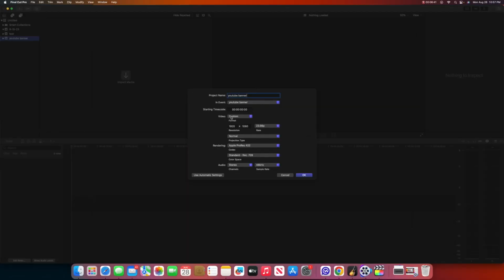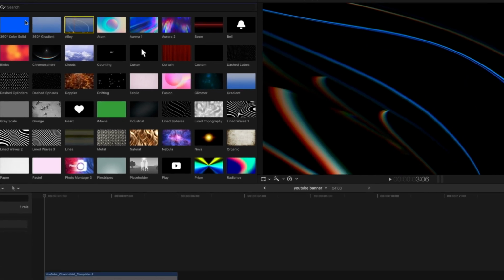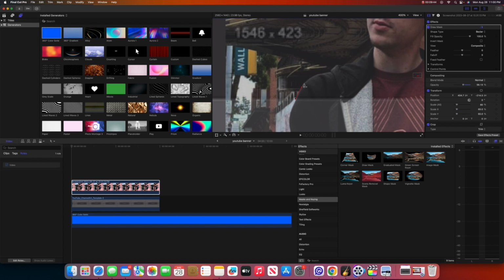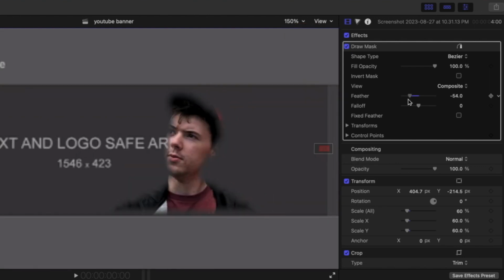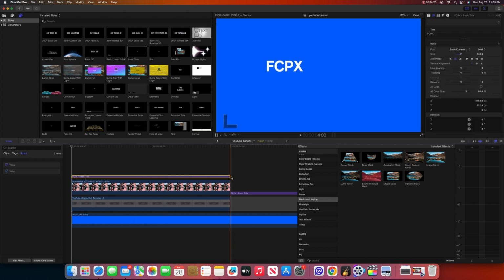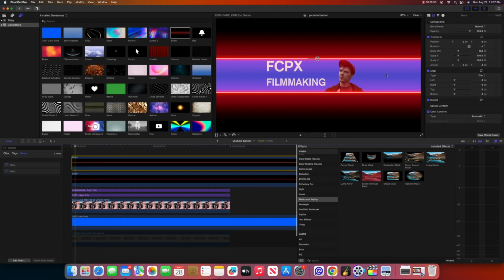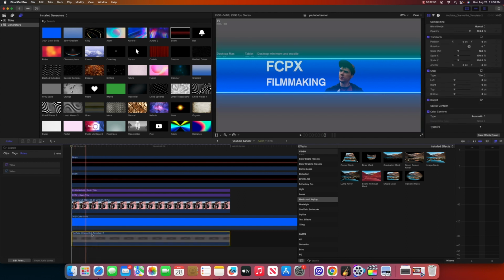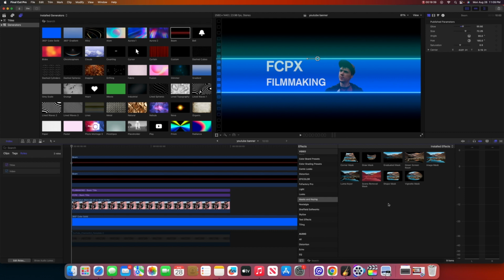Final Cut Pro X YouTube Banner Easy Tutorial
In this tutorial for Final Cut Pro X. You'll learn how to create a YouTube banner, how to use the masking tool, how to export a still image, and other Final Cut Pro X tricks that can make editing easier!

How to make a thumbnail on Final Cut Pro X
How to create a thumbnail in Final Cut Pro x
How to create a custom YouTube banner in Final Cut Pro x
Easy way to make a youtube channel banner in final cut pro x
How to make a youtube banner in final cut pro x 2023